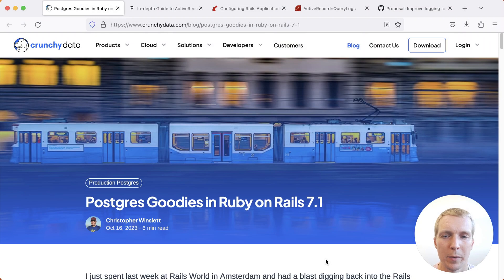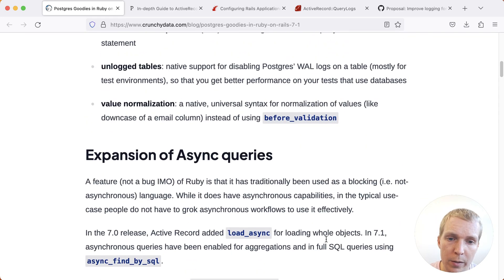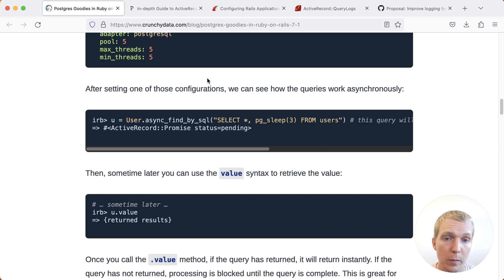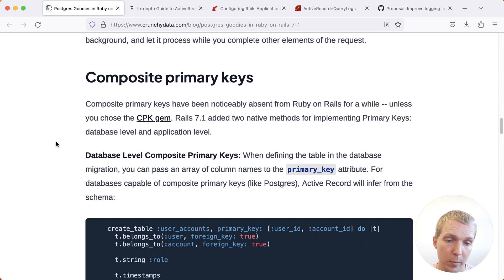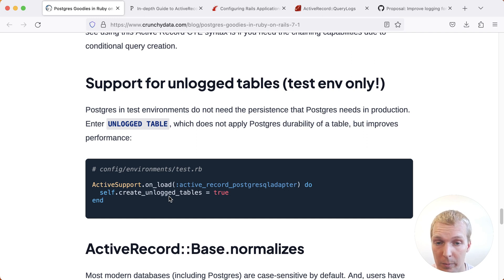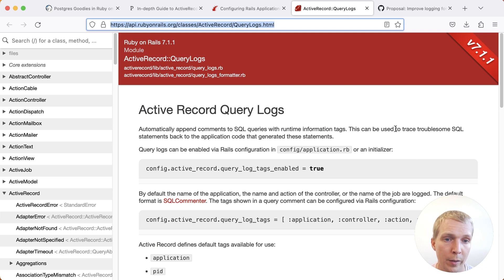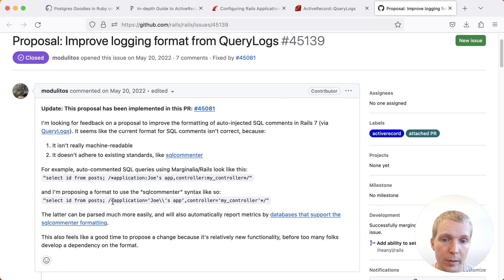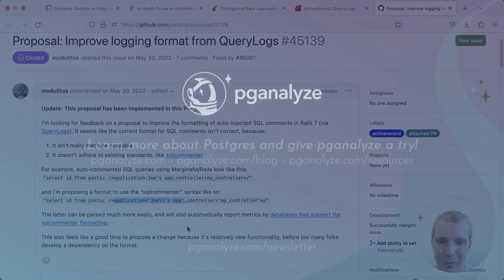What the new Rails 7.1 brings for Postgres users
Today, we're going to talk about the new Ruby on Rails 7.1 release and what it brings for Postgres users. This is 5mins of Postgres episode 87. We feature @cwinslett and @paweurbanek7631.

*The In-depth Guide to ActiveRecord load_async in Rails 7*